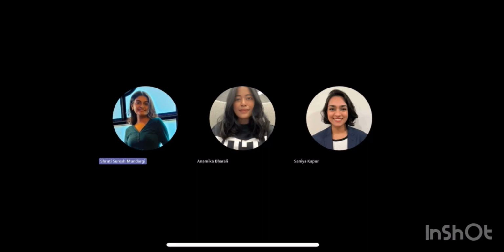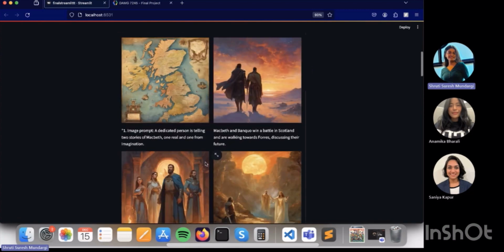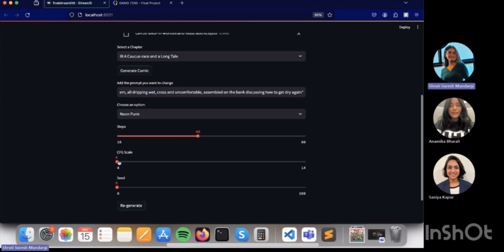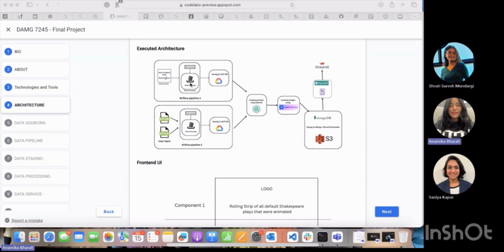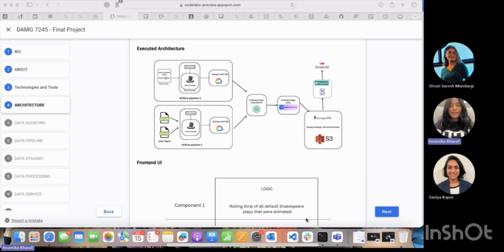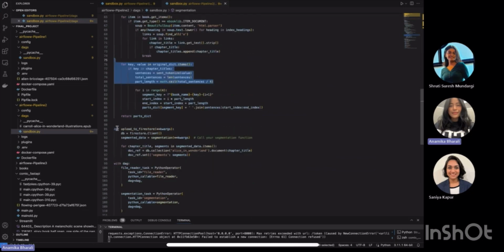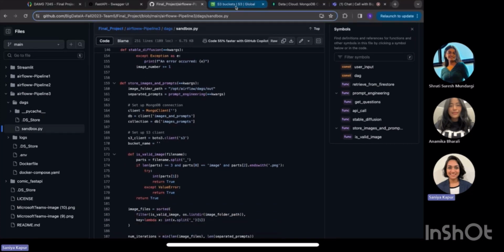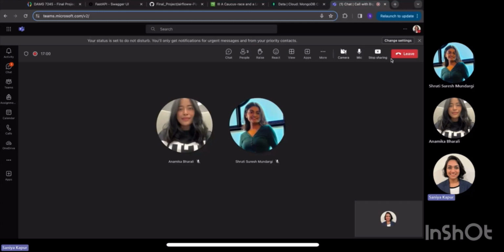Shakespearify: AI-Powered Transformation of Text into Illustrated Comics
Shakespearify is an innovative platform that uses the transformative power of artificial intelligence to turn literary texts, ranging from the works of Shakespeare to any EPUB-based literature, into visually engaging comic strips. This technical exploration delves into how AI models are leveraged to interpret and visualise narratives, providing a user-centric experience that transcends traditional reading formats.